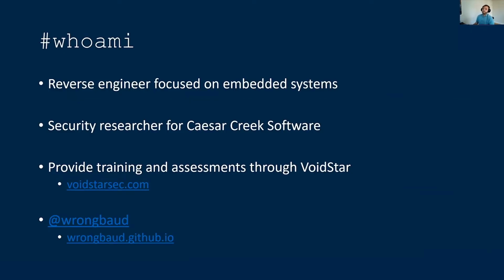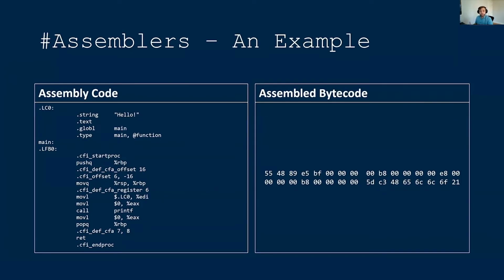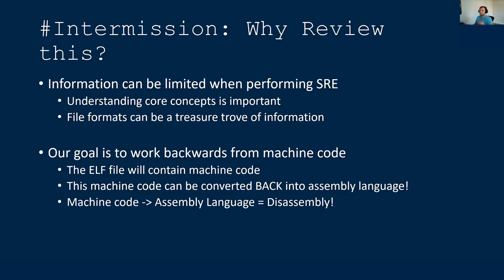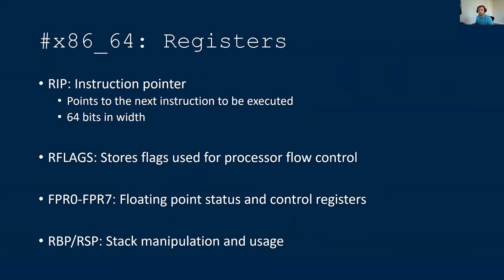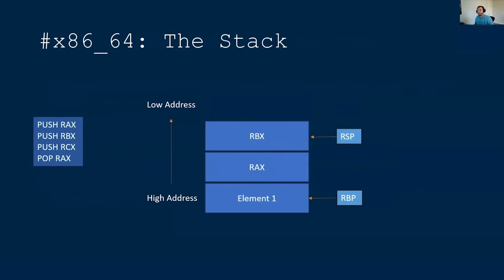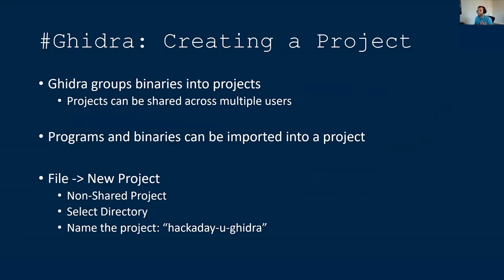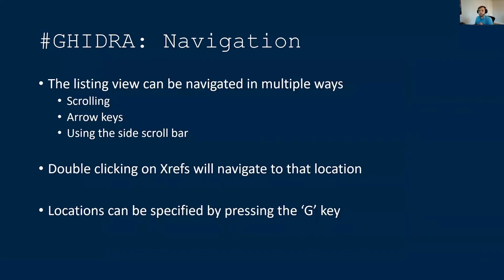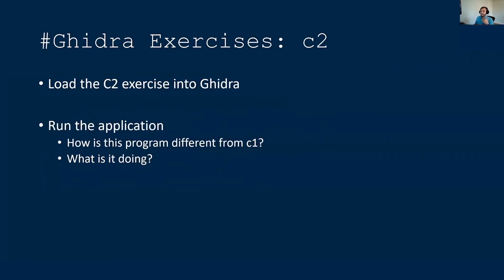HackadayU: Reverse Engineering with Ghidra Class 1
This is Class 1 in Reverse Engineering with Ghidra taught by Matthew Alt.

0:00 - Presentation Outline
2:54 - What is Software Reverse Engineering?
4:12 - Software Engineering Review
24:54 - x86_64 Architecture Review
45:10 - Ghidra Overview and Basic Usage